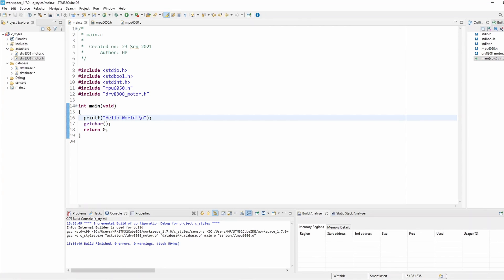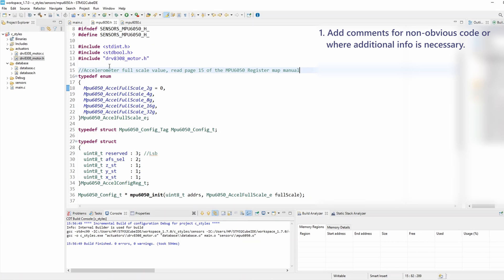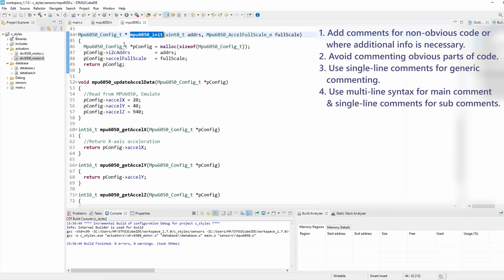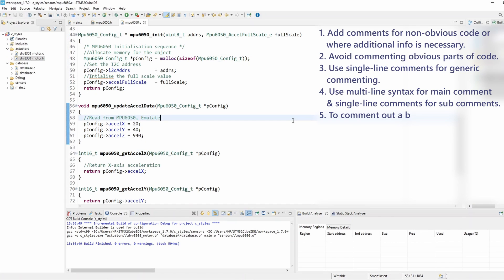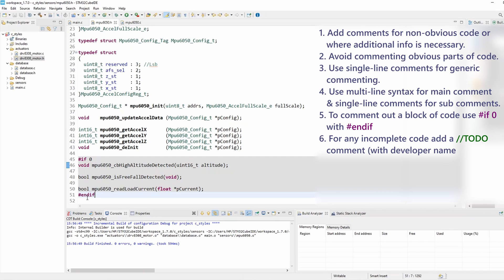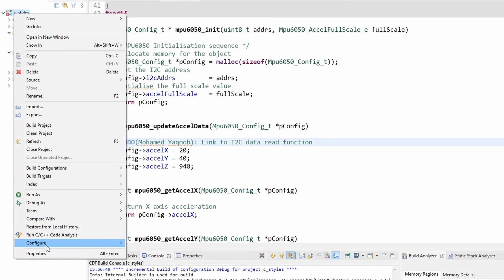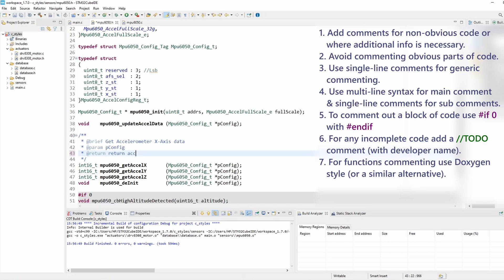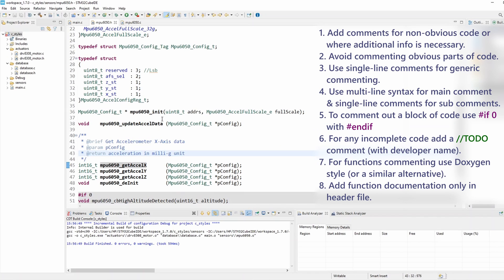Embedded C Programming Style: Tutorial 15 - Comments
This tutorial highlights commenting styles: Single line comments, Multiple comments, Code commenting, Functions Documentation.

0:13 1.Comment non-obvious parts
1:25 2.Don't comment obvious parts
2:01 3.Single-line for generic comments
2:15 4.Multi-line for main, single-line for sub
3:51 5.Using if 0 endif
5:05 6.Todo
6:05 7.Doxygen
8:29 8.Function documentation in header file